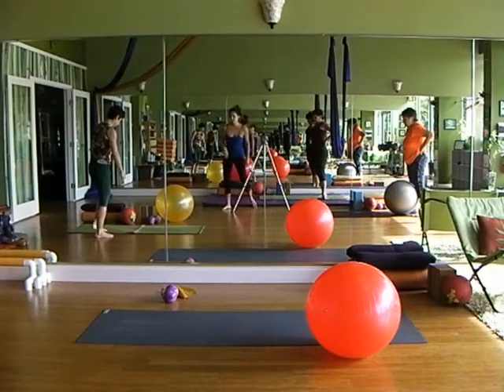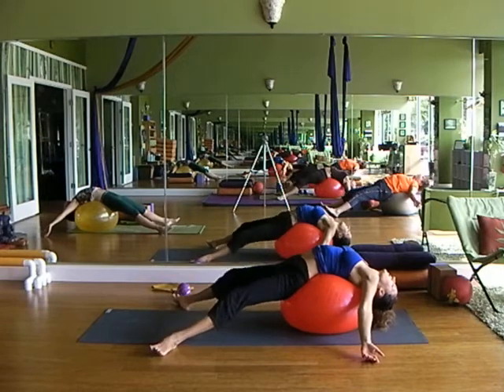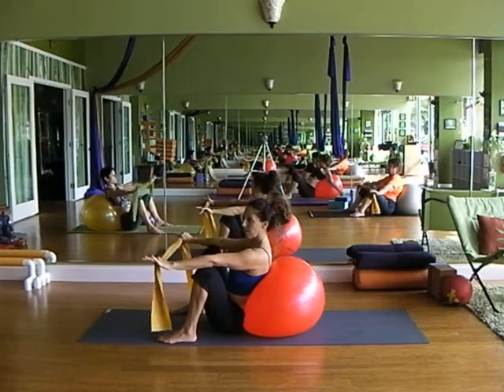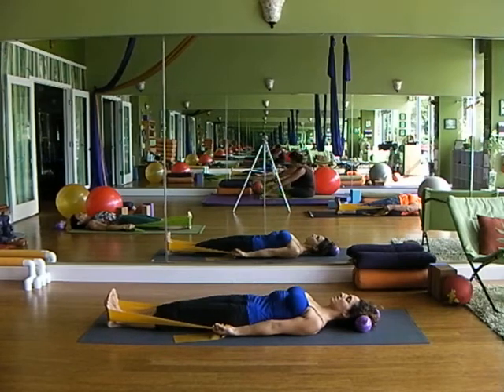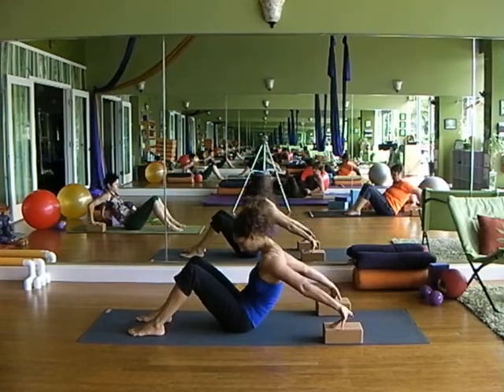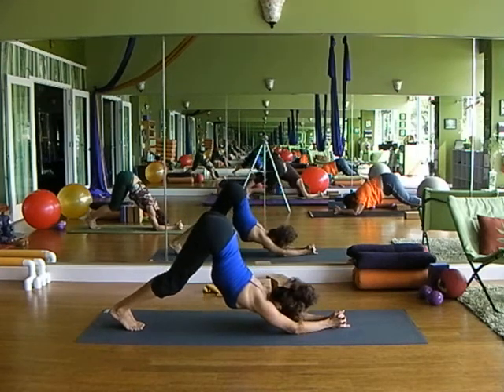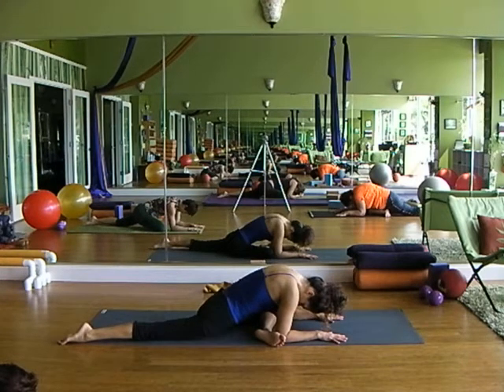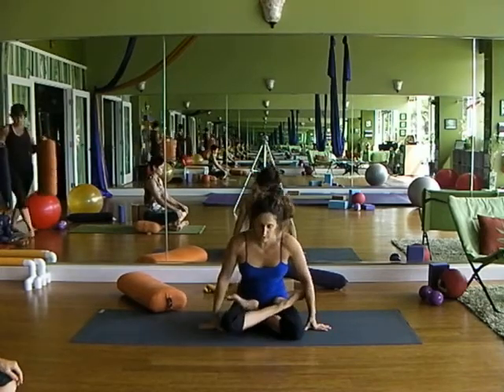Emily Sabo's 6-28-2014 Yoga Class, Indialantic, FL (Stability Ball / Thera-band full body workout)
Emily Sabo's 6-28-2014 Yoga class filmed at EKS BEACHSIDE BODYWORK in Indialantic, Florida  This video is an intermediate full body workout. The stability ball is used for about half of the class to help open, strengthen and stretch the back, core, hips and—with the help of the thera-band—the shoulders.  You will need a stability ball and a maximum strength thera-band for this video.    Blocks and a standard bolster are used briefly as well, but the workout can be done without these.   Enjoy Yogis!!! Live Well, Be Well, Practice Often!!!**

**For information about Emily Sabo's teaching style / background please . Workouts / details are also posted on facebook . Live Well, Be Well, Practice Often Yogis!